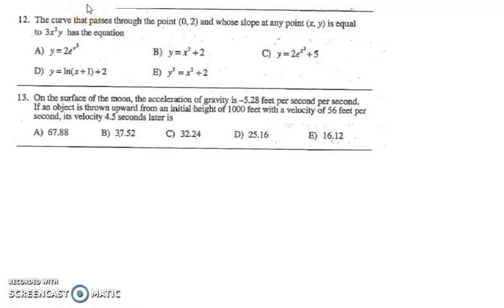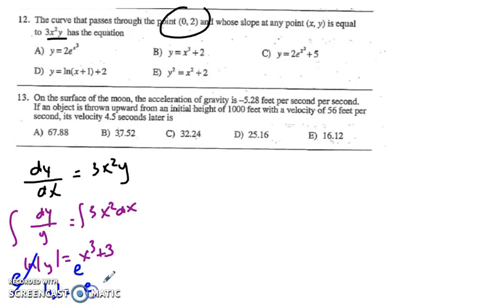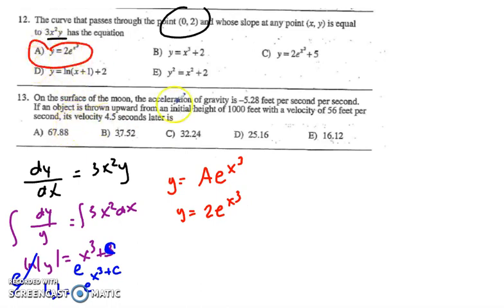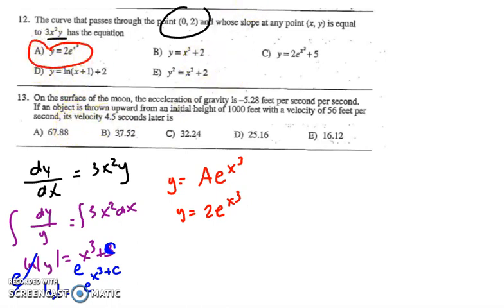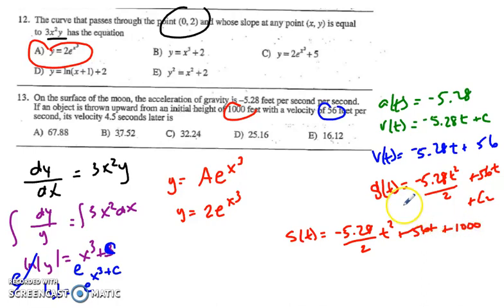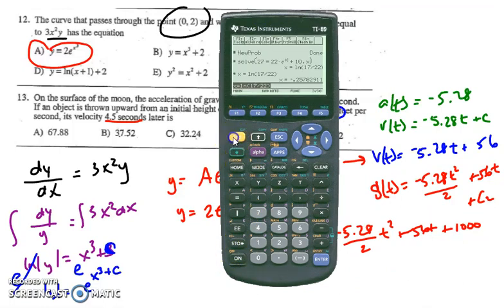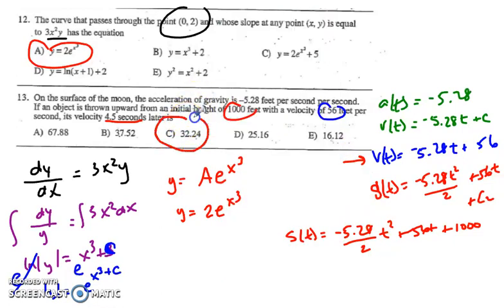Unit 7 Review Part 1 MC 12 13